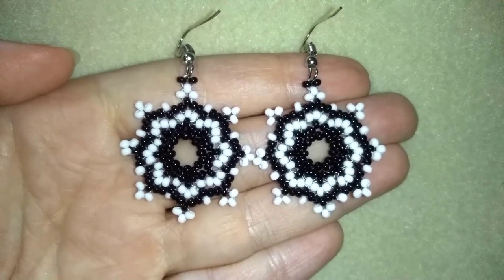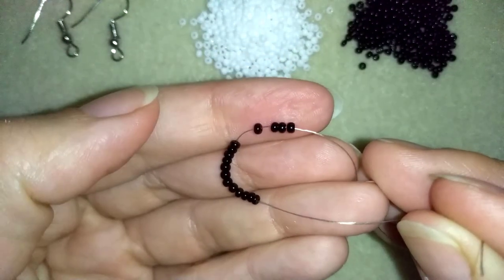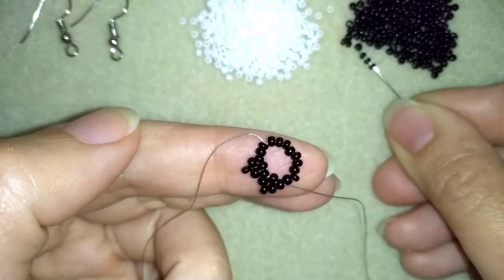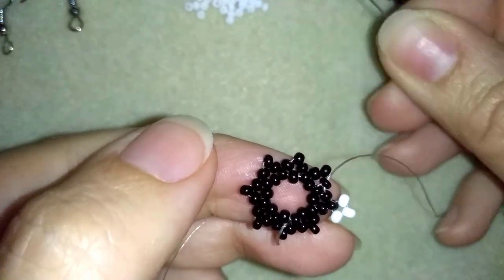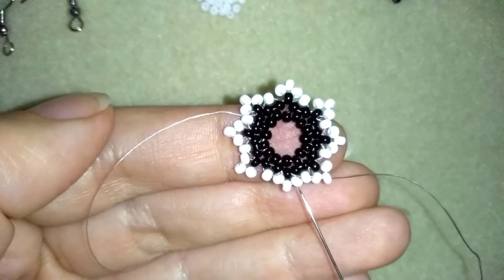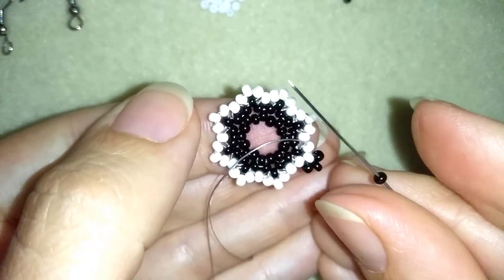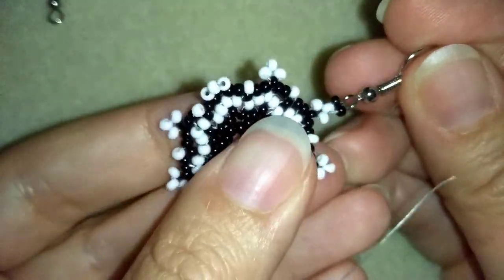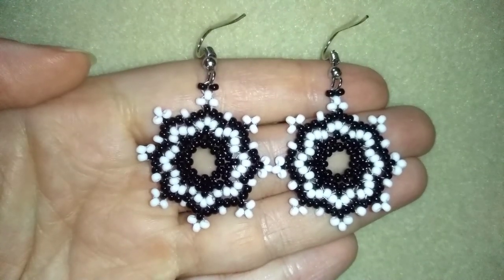Starry Beaded Earrings - Tutorial. How to make beaded earrings?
Easy step by step instructions for Starry Classic Beaded Earrings .
List of materials:
1)  11/0 or 10/0 seed beads in 2 colors - black and white
2) ear wires
3) thread of your choice -  I use nymo size D = 0.2mm - half an armspan per earring
4) size 10  beading needle
5) scissors
6) pliers (not obligatory)